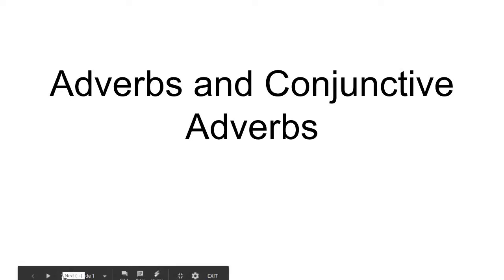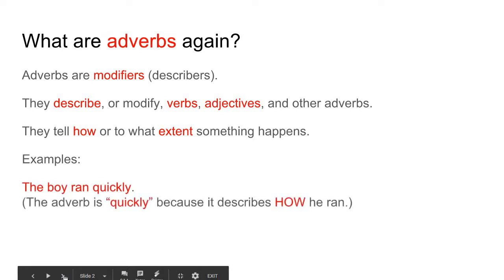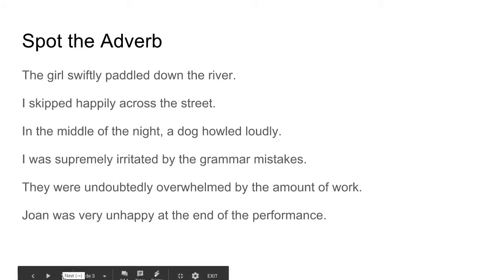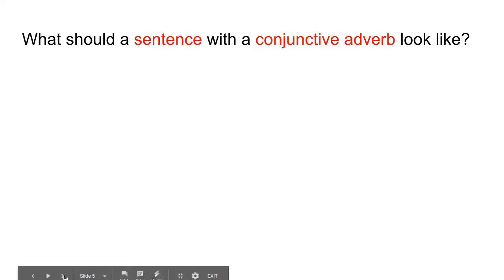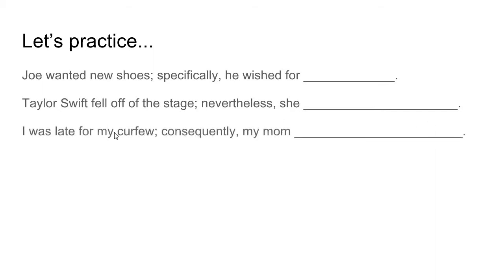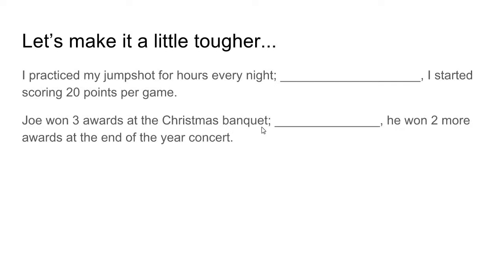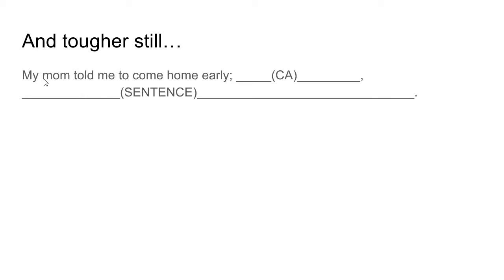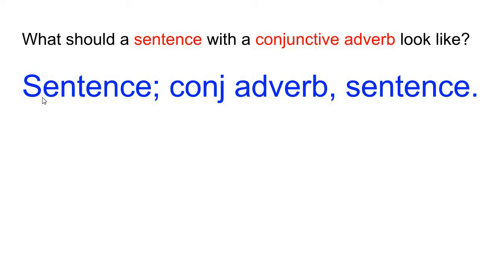Adverbs and Conjunctive Adverbs